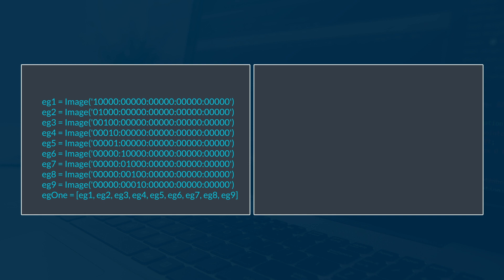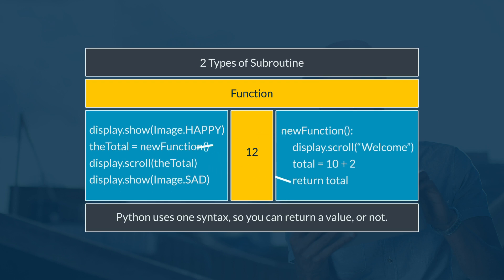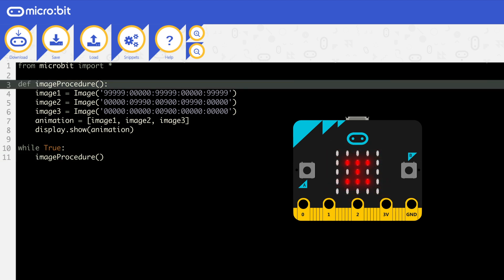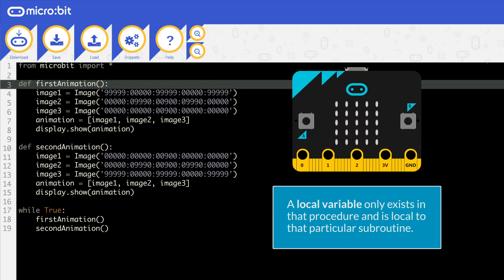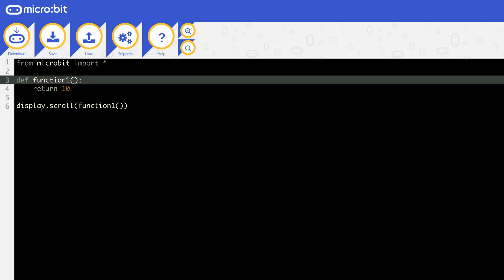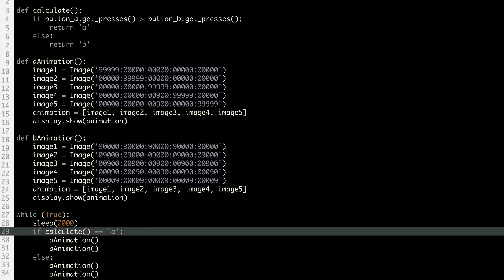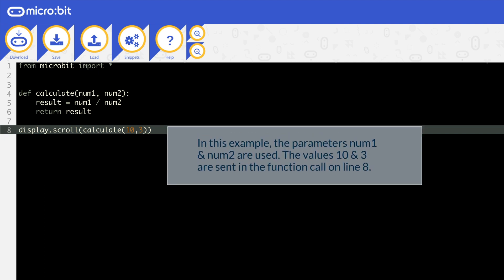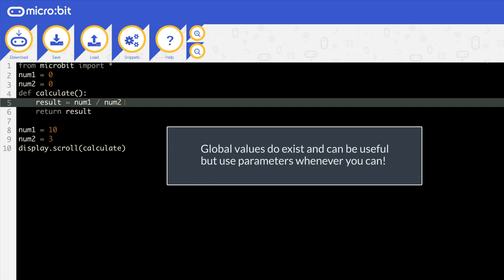Introduction to MicroPython - Module 19: Subroutines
A subroutine is a separate section of code that is given its own name, or identifier. This code can then be called from other parts of the code and all the code within the subroutine will run. It is like a program within a program and in this module we will explore how to create subroutines and understand how useful they are in programming.